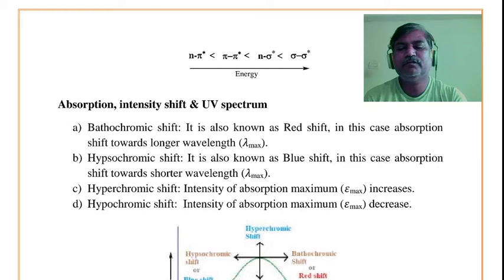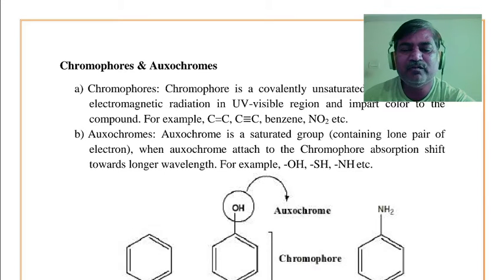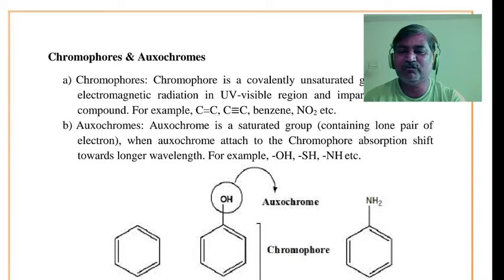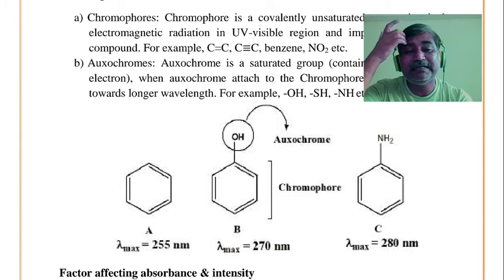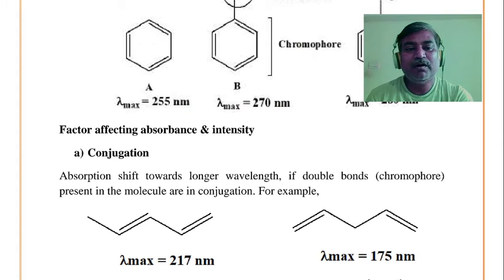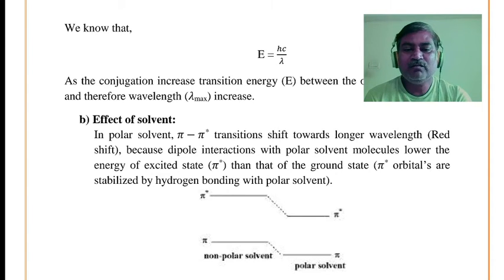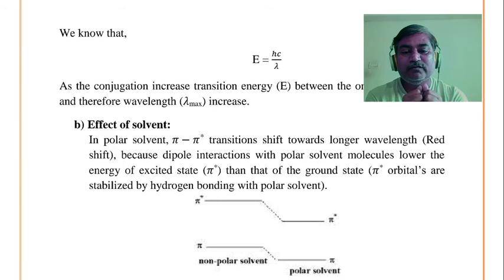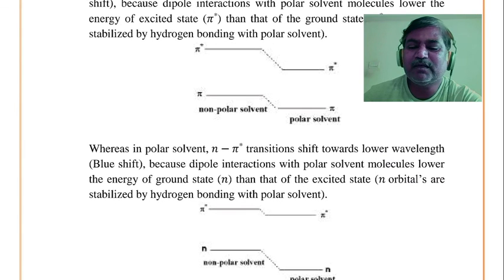M.Sc. I Organic Chemistry. Spectroscopy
UV Spectroscopy Chromophores Auxochromes Woodward Fischer Rule For calculation of Absorbance.